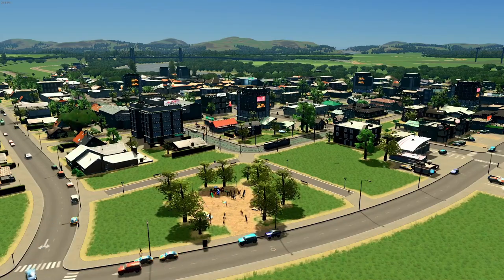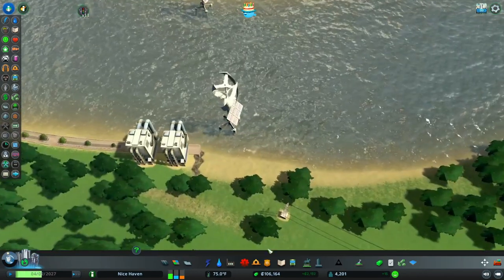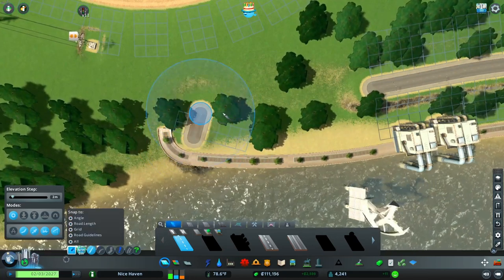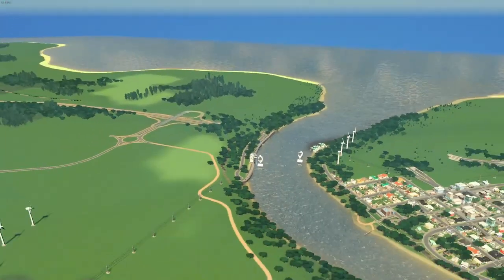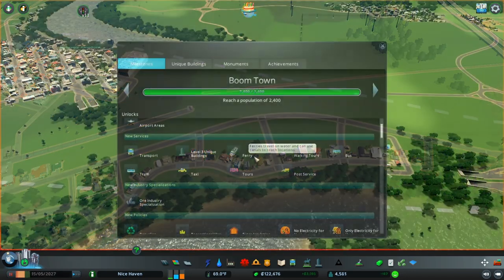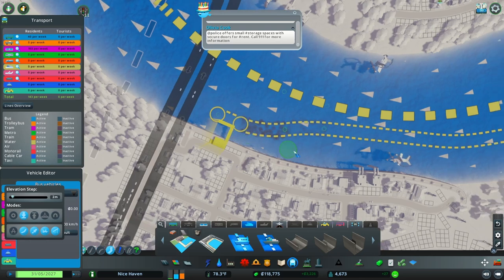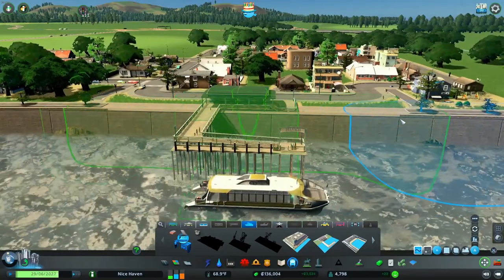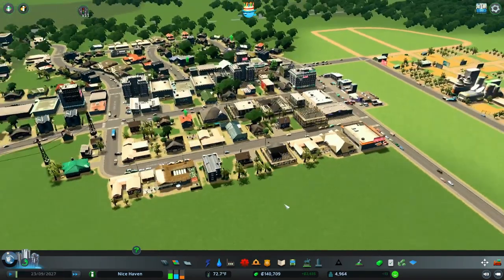ep5 New Ferry!! Cities: Skylines Nice Haven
Fifth episode of my Cities: Skylines series!
In this episode, I build a ferry line to connect the two sides of the river. As always, I hope you enjoy it!

Map Information:
Stilton - vanilla map created by MrMiyagi.

Assets:
None so far! Suggest some in the comments!

⚠ Warning ⚠ Update 1.16.1-f2, Hubs & Transport WILL break some mods.

Mods:
Extra Train Station Tracks ( ETST ) by BloodyPenguin [Steam ID 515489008]
Improved Public Transport 2 [1.15.0-f7 FIX] by  [Steam ID 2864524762]
Extra Landscaping Tools by BloodyPenguin [Steam ID 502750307]
Map Editor Tunnels Enabler by BloodyPenguin [Steam ID 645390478]
Move It by Quboid [Steam ID 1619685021]
Network Skins by boformer [Steam ID 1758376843]
Parallel Road Tool by S__T [Steam ID 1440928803]
Roundabout Builder by Strad [Steam ID 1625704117]
81 Tiles 2 by algernon [Steam ID 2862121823]
Compatibility Report v2.3.2 (Catalogue 7.11) by Chamëleon TBN [Steam ID 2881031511]
Harmony 2.2.2-0 (Mod Dependency) [1.16.0-f3 compatible] by boformer [Steam ID 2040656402]
Hide It! by Keallu [Steam ID 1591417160]
Loading Screen Mod Revisited 1.1 by algernon [Steam ID 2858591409]
Network Anarchy by Quboid [Steam ID 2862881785]
TM:PE 11.7.3.1 STABLE (Traffic Manager: President Edition) by Krzychu1245 [Steam ID 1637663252]
Unlimited Oil And Ore by Colossal Order [Built-in mod]

Fantastic Spreadsheet for help with mods:
[Cities Skylines] Broken & Incompatible Mods - Patch 1.16.0-f3 - Google Sheets